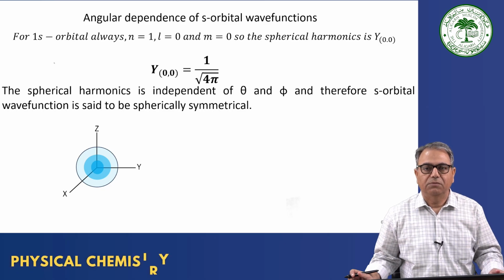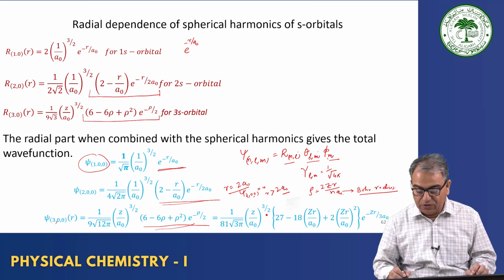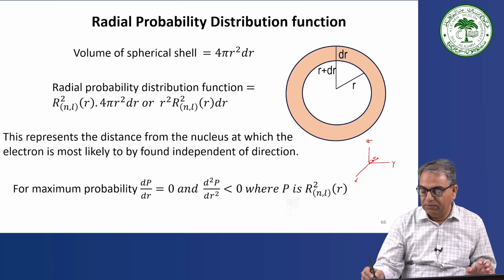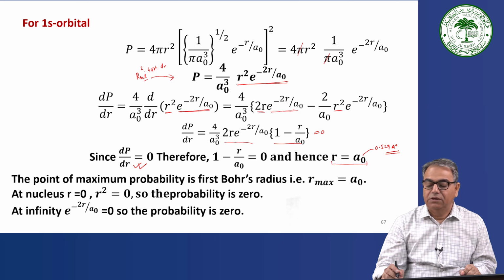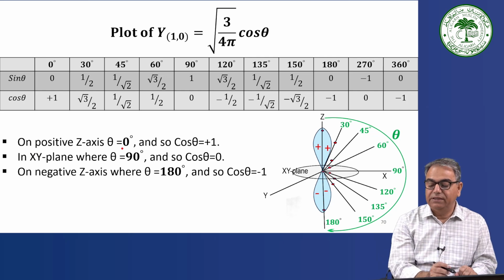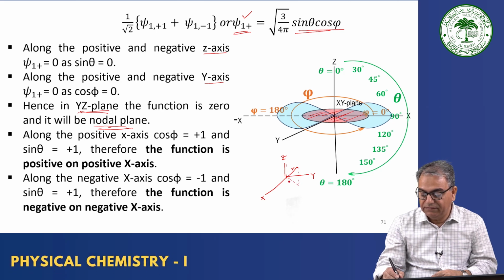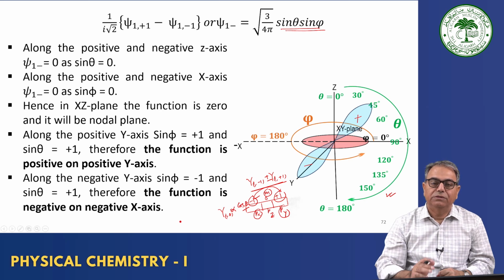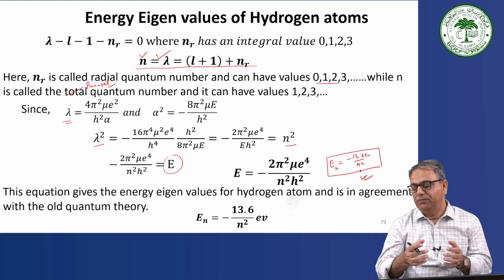ANGULAR DEPRNDENCE OF s ORBITAL WAVE FUNCTION